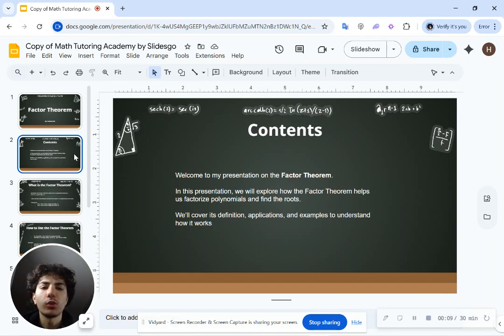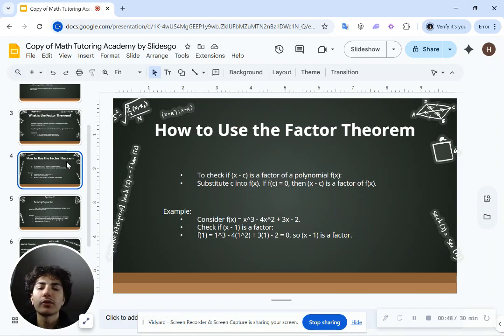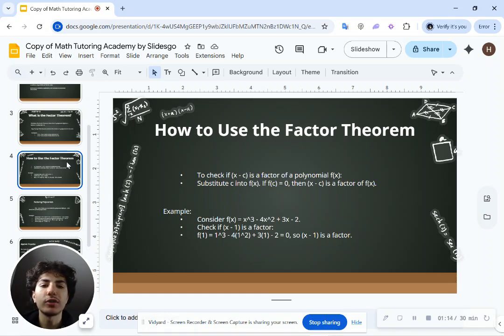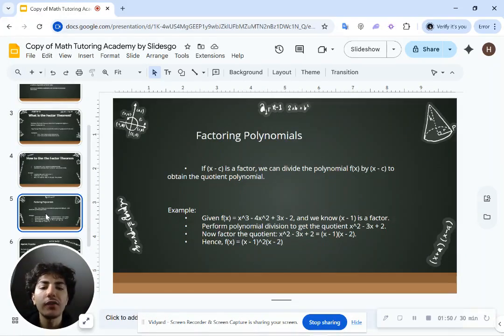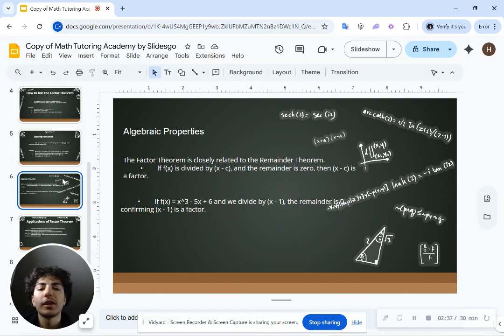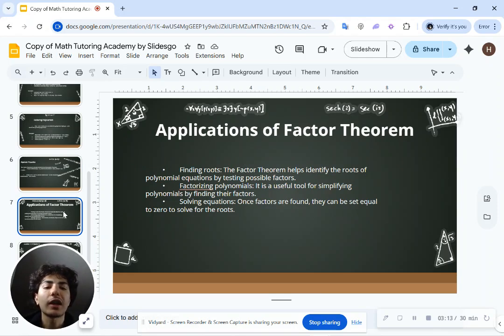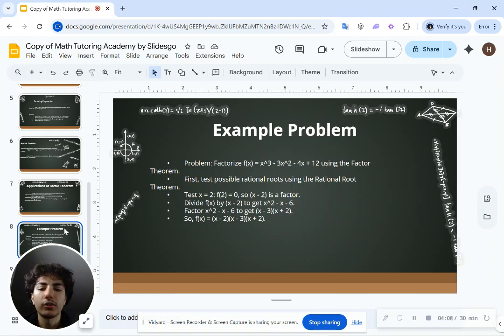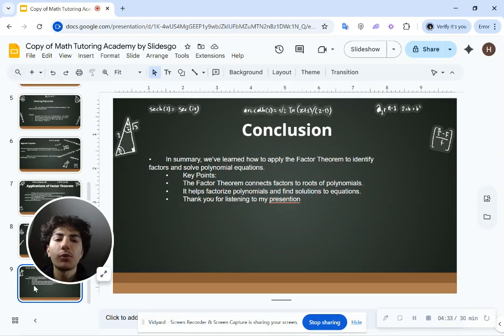factor theorem unit activty 8